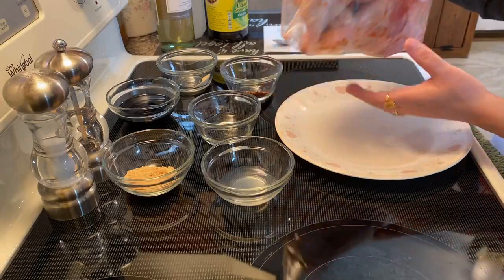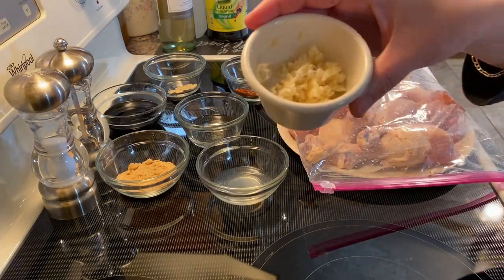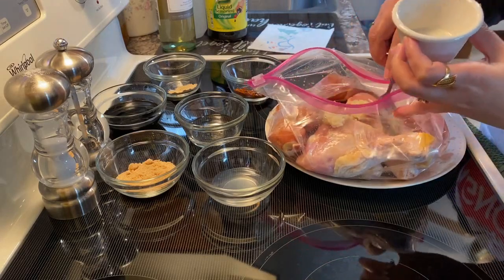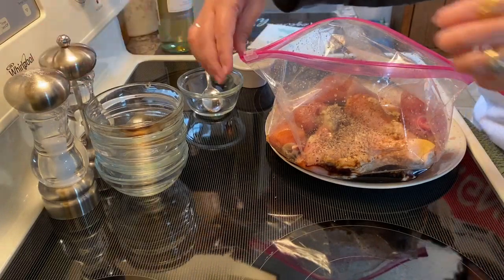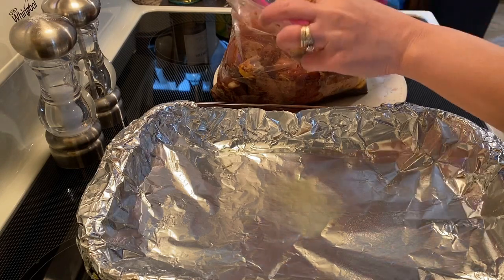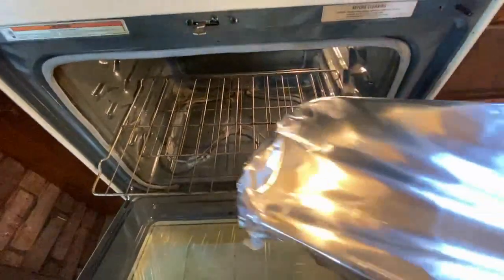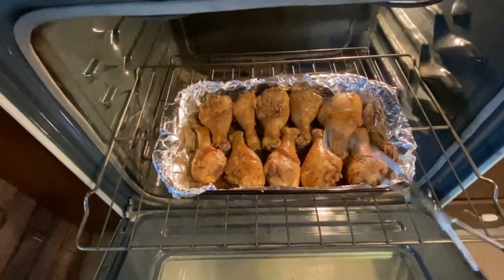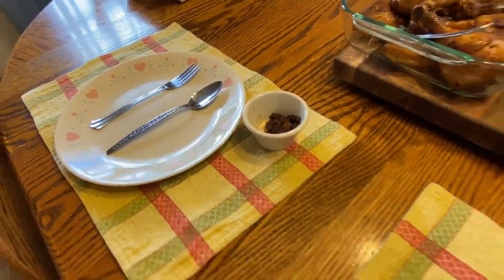CHICKEN LEGS TERIYAKI | DINNER IDEAS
This Chicken Teriyaki is the easiest version.
You can make the sauce as diligent it can be by adding flour to the sauce and simmer it separately.